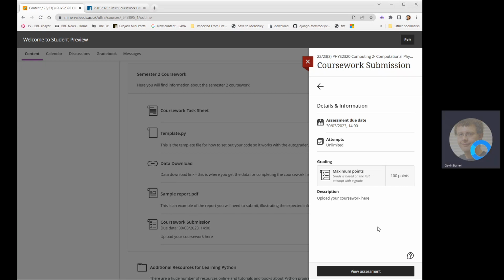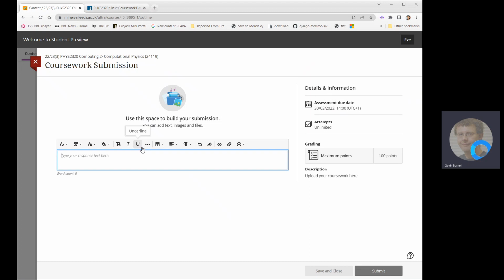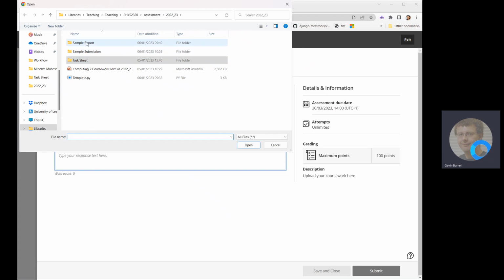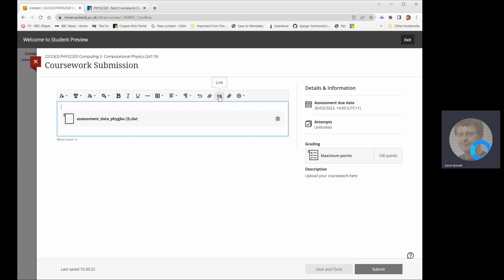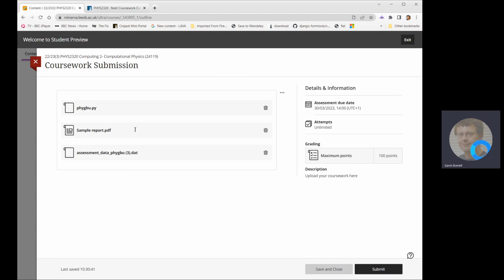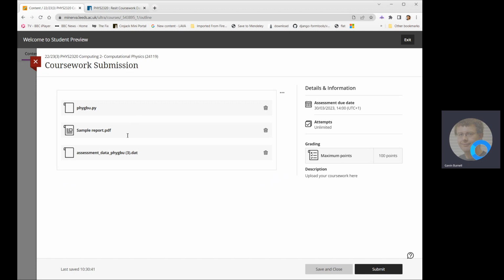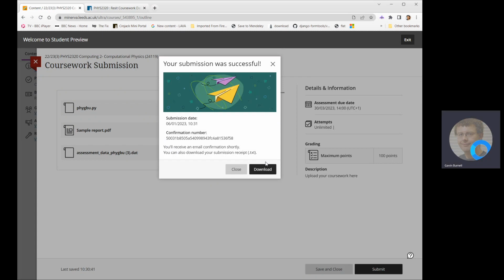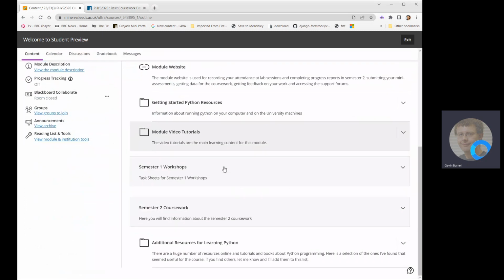How to submit Semester 2 Coursework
How to Submit PHYS2320 Semester 2  Coursework